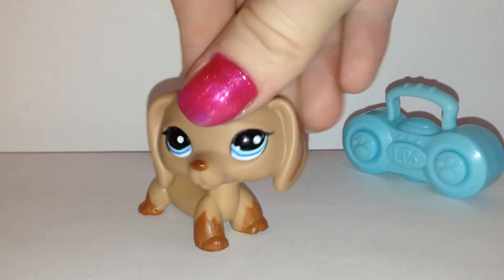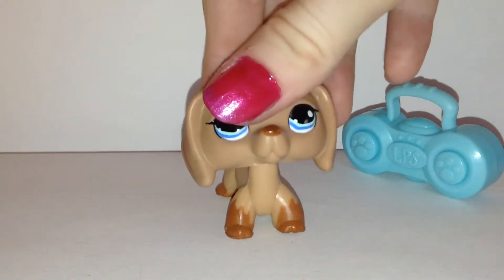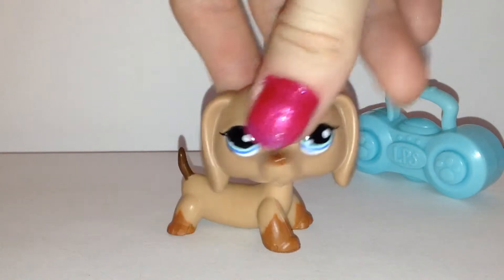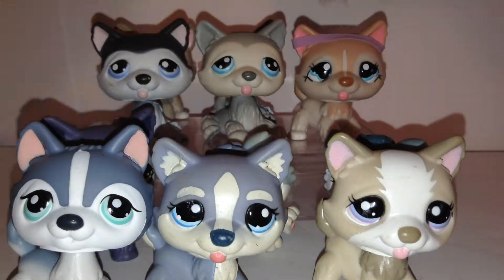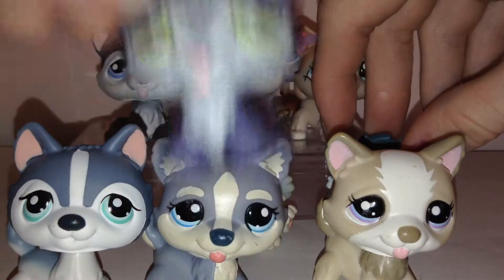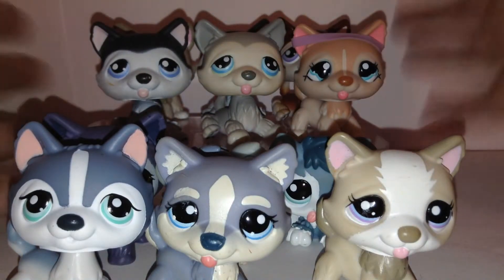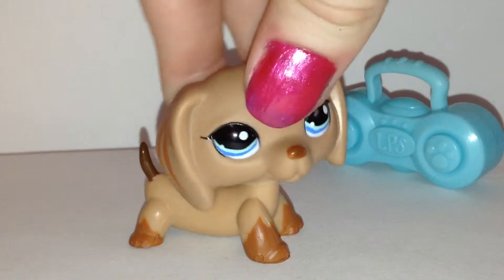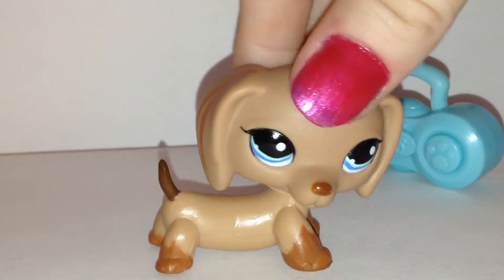Littlest Pet Shop: All My Lps Huskys